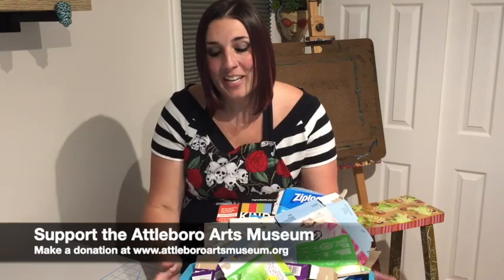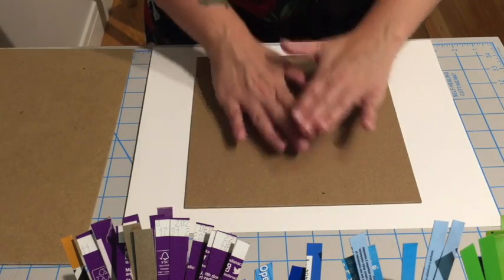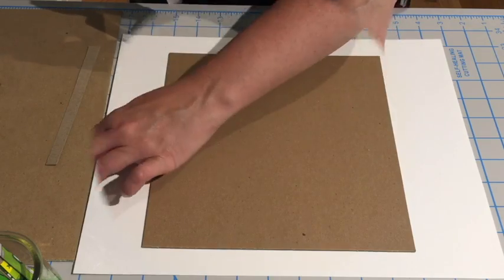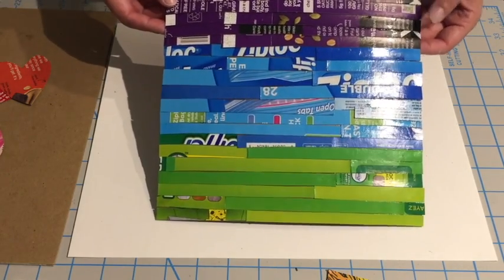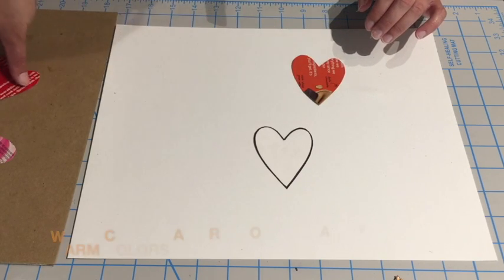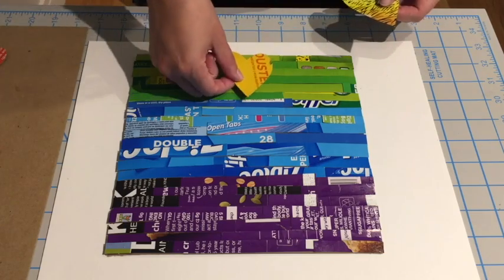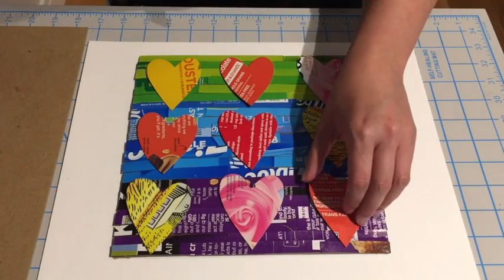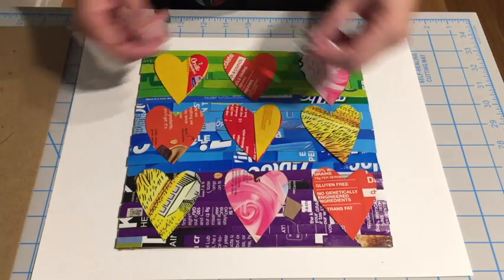Recycled Hearts – A Pop Art Collage Project with Miss Abby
Do you have a recycling bin overflowing with cardboard of various colors? Let's make some recycled art! Watch as Miss Abby guides you though a POP ART project inspired by the great artist Jim Dine.

You will need:
- 1 piece of corrugated cardboard
- 1-ply cardboard in a variety of colors
- a marker
- scissors
- glue